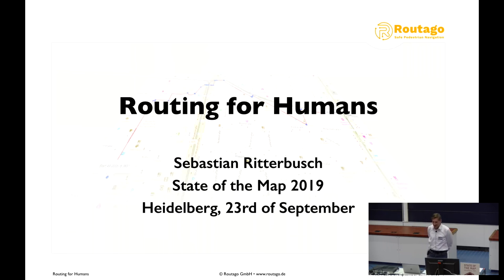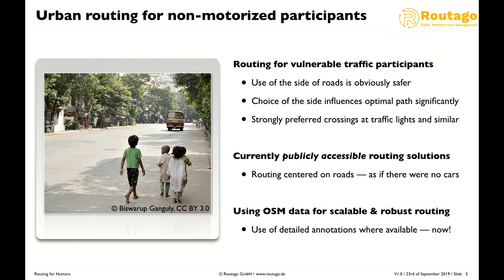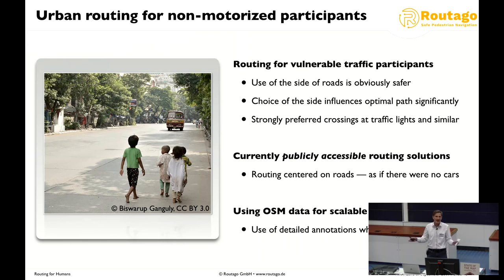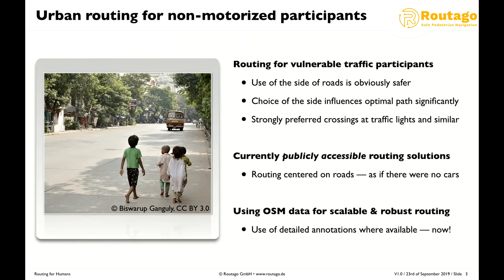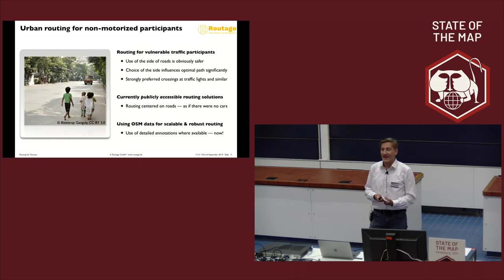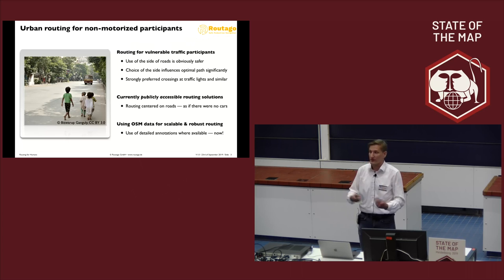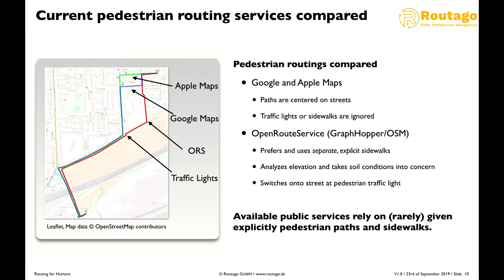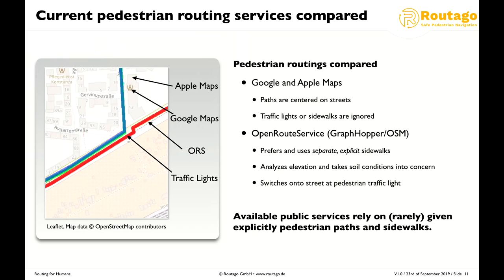2019: Routing for humans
The OpenStreetMap provides probably the most comprehensive digital path network for pedestrians, which had been largely unused in its actual depth of detail so far. Based on findings from the TERRAIN project, this talk will go into detail how this network can be used for roadside-aware pedestrian navigation efficiently, and what challenges and mappings problems occurred. Furthermore, specific needs of various person groups will also have to be considered facing variable data quality.

People primarily move on sidewalks, but this is hardly taken into account in generally available routing solutions. The OpenStreetMap provides probably the most comprehensive digital path network for pedestrians, which had been largely unused in its actual depth of detail so far. Through an efficient and transparent topological extension of the path network, more accurate routes for pedestrians and other means of transportation can now be determined, revealing hitherto unnoticed mapping problems and an undesirable previous focus on automotive mobility.

As part of the TERRAIN project, an exemplary publicly available navigation system for blind persons was developed that demonstrates the special challenges of human locomotion based on the OpenStreetMap. Challenges and robust solutions concerning data quality, micro-mapping and transition areas, regional OSM semantics versus mapper interpretations, and path bundling are presented.

A large part of the footpaths in the OpenStreetMap are listed in the form of annotations as sidewalks. This well-proven procedure enables a low-maintenance, robust and high coverage of the footpath network. However, a presentation with many paths inevitably leads to contradictions due to path bundling, which requires a more elaborate micro mapping, which is often not noticed by mappers up to now, and can now be shown clearly. But also regional micro mapping can lead to unexpected complications in addition to the increased effort, since a multitude of connection problems can occur which have to be considered.

In addition, there are a large number of requirement profiles for children, adults, the disabled or the elderly who travel on foot, in wheelchairs or on scooters. A deeper examination of the map data enables a finer specialisation in different areas of application, which also uncovers and challenges previously unused data treasures and requires special handling in the software.

Sebastian Ritterbusch